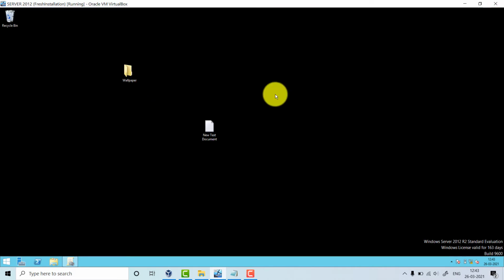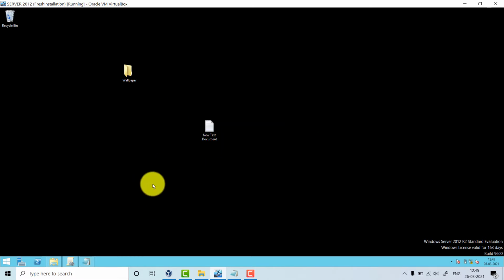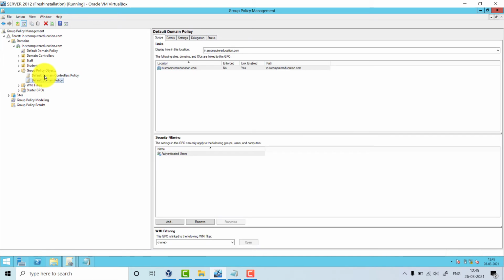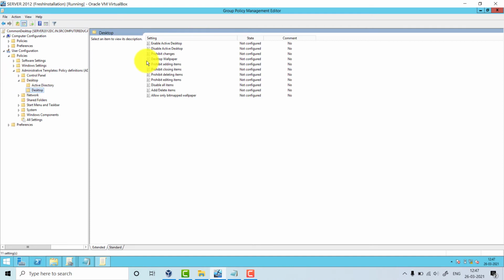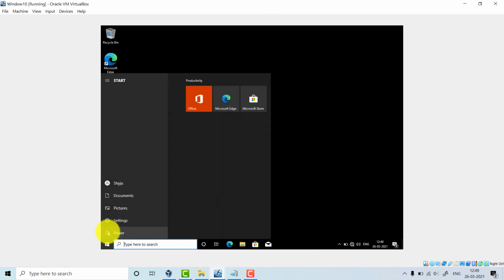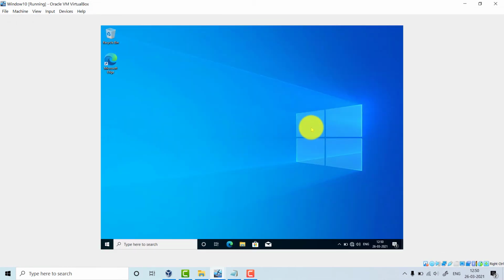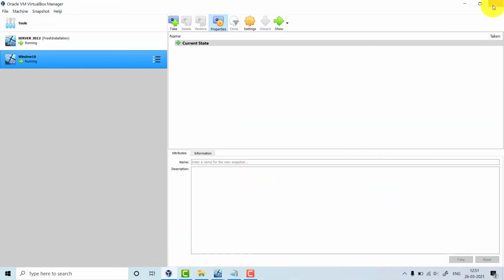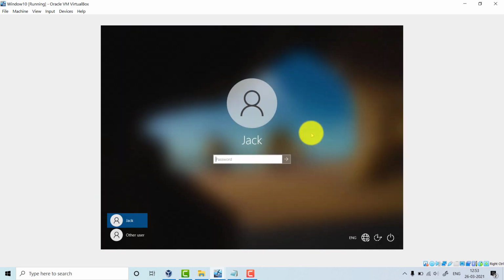How to create Group Policy Object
In any network management job profile most commonly assigned task to network administrator is How to create Group Policy Object, also whenever you give any network profile related interview most commonly asked question is How to create Group Policy Object, The topic How to create Group Policy Object is most important part in active directory of windows server 2012 r2 or any other version of windows server, group policy can be used to apply common restriction or any other common thing which is applicable to all the users in entire domain, when can also apply particular settings to group of users by creating group policy for Organization Unit, group policies are created by creating group policy objects in server 2012, Group Policy Objects are commonly known as GPO in windows server environment, In this video I had clearly explained and demonstrated about how to create group policy object in server 2012 so that all users in my domain in.srcomputereducation.com have common desktop wallpaper , so whenever any user create on my domain in.sr.computereducation.com logs in he or she will always have common desktop wallpaper set by administrator the domain, after watching this video from start to end all viewers will be able to create group policy objects in windows server machine irrespective of the versions because process of creating group policy object (GPO) is same for all version of windows server, after watching this video any student can easily answer all the viva question or any question about group policy object asked in interview or exams